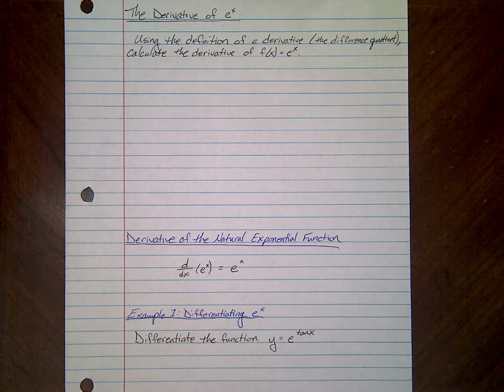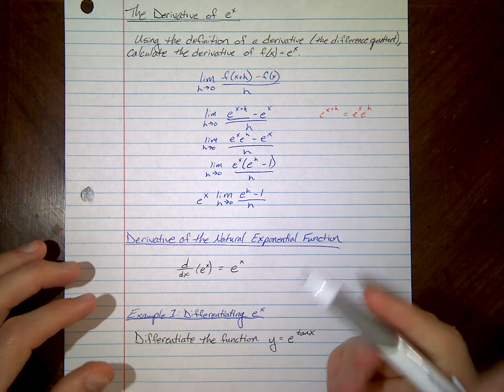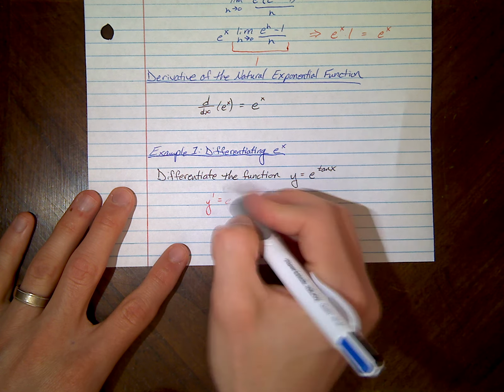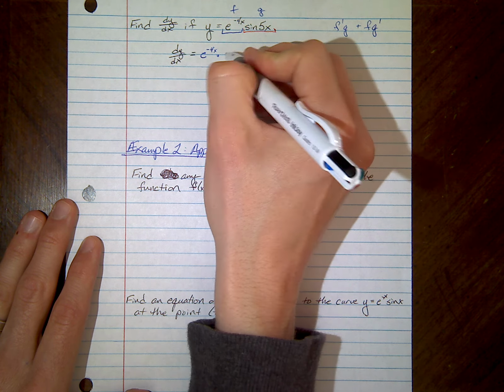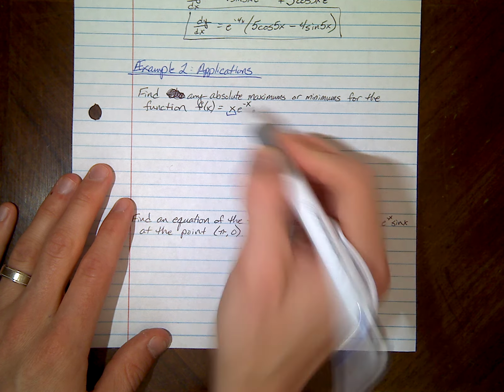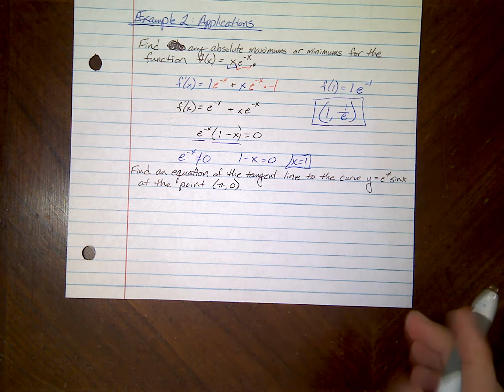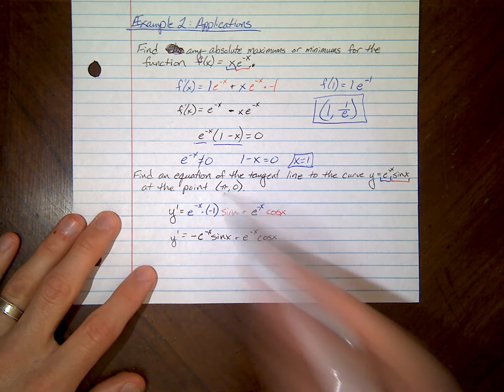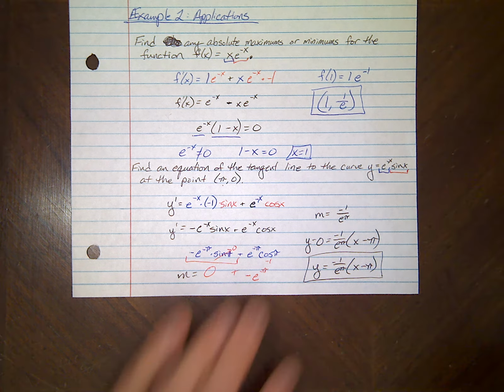C The Natural Exponential Function e^x (Pt 1)